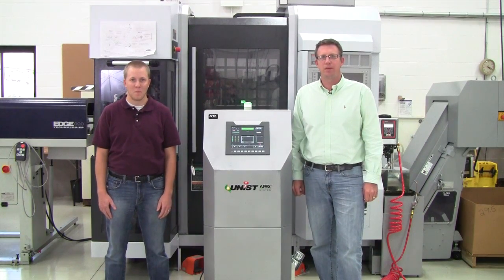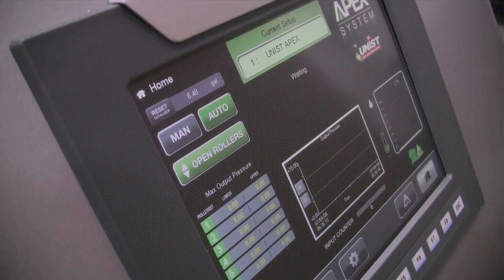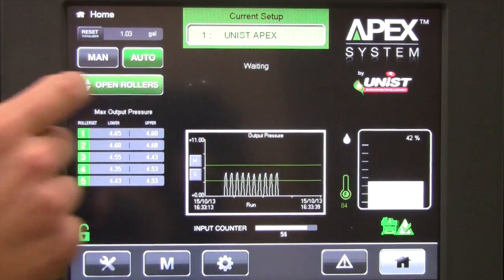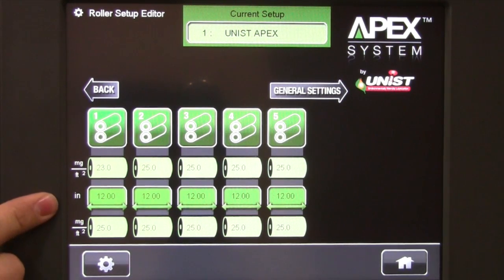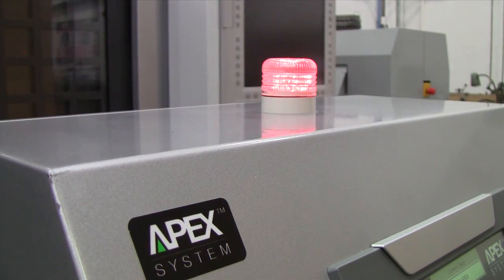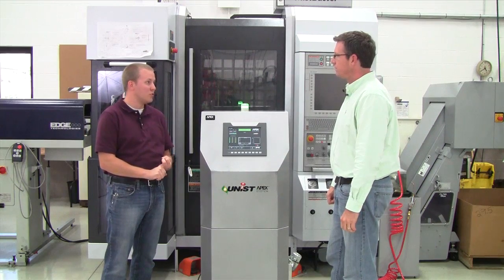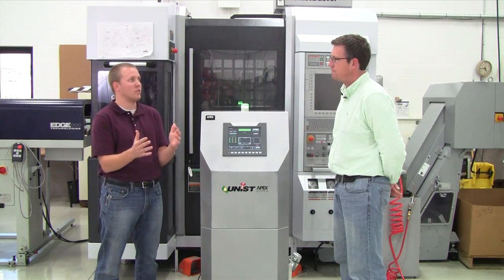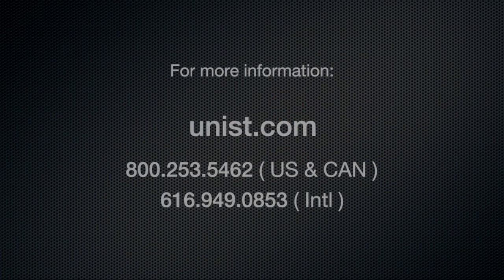Unist Metal Forming Minute #6: Unist Apex™ System Overview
The Unist Apex™ System takes coil stock lubrication to new levels of precision and convenience with features not available in any other lubrication system.